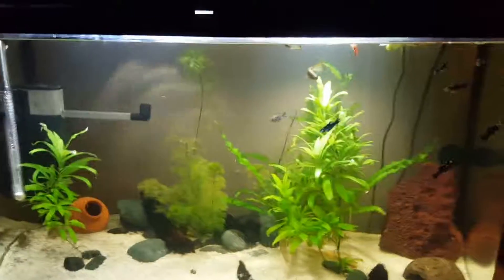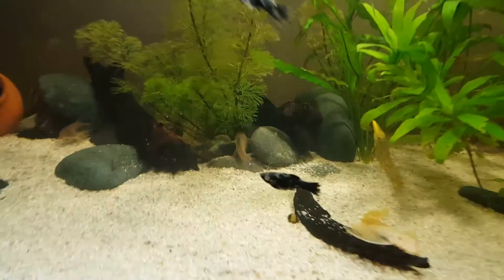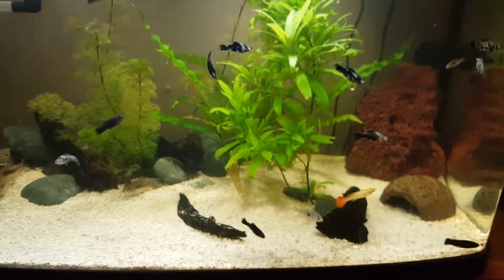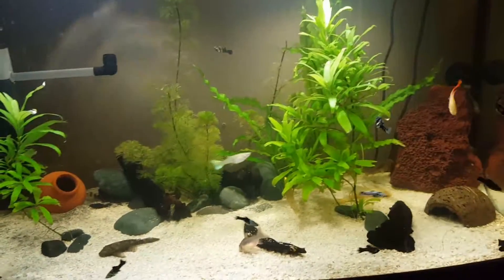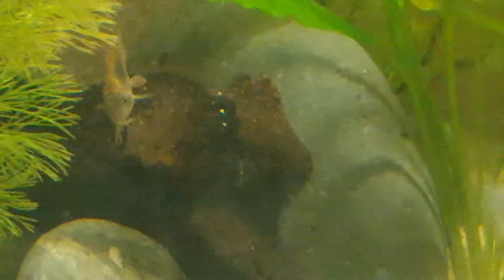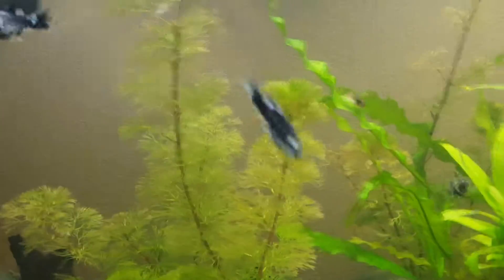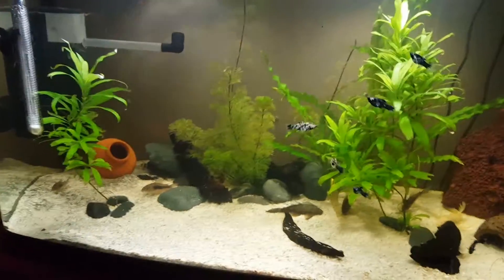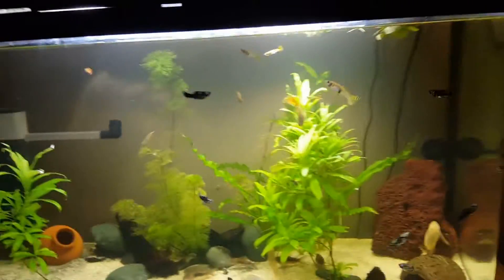My 120L tank and stocking😃